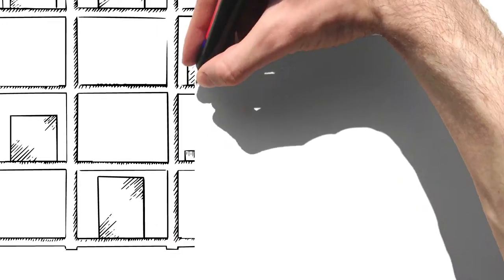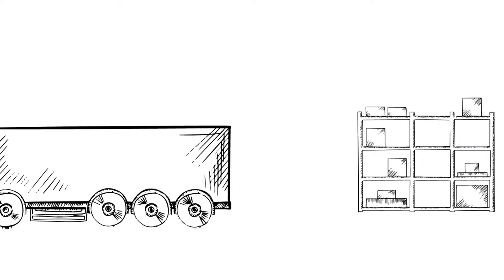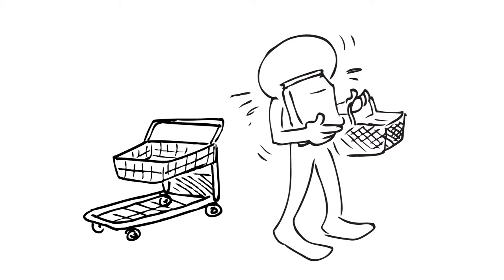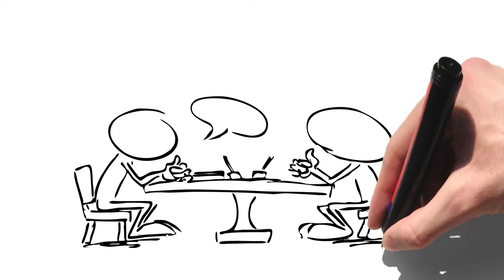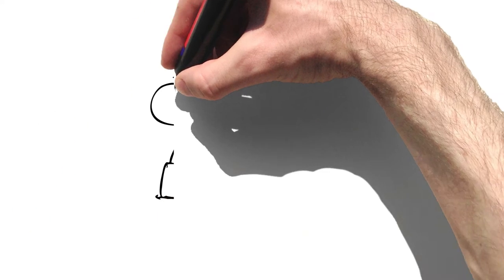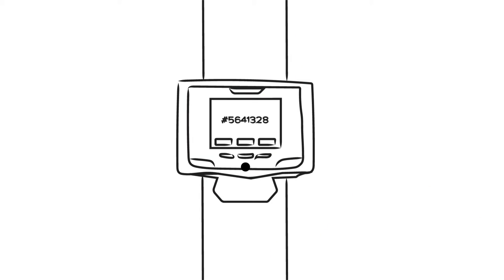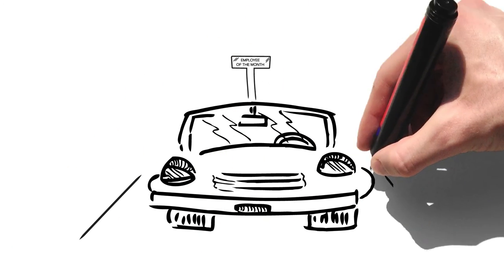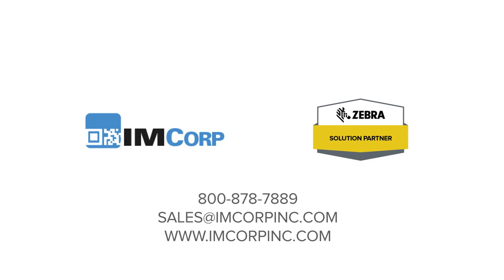IMCorp, Inc, equipment, services for more efficient manufacturing & supply chain operations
From Kiosk to Kanban: Achieve Pick Perfection

• Replace tedious error prone hand reporting of low inventory status.
• Replace manual restock ordering processes.

Low cost ZEBRA MK 500 mini kiosks can be configured to work as kanban terminals for triggering error-free, auto stock reorders at convenient locations throughout a plant warehouse. Contact IMCorpInc.com.

Serving the Southeastern, USA with AIDC equipment and wireless integration services from Geogia